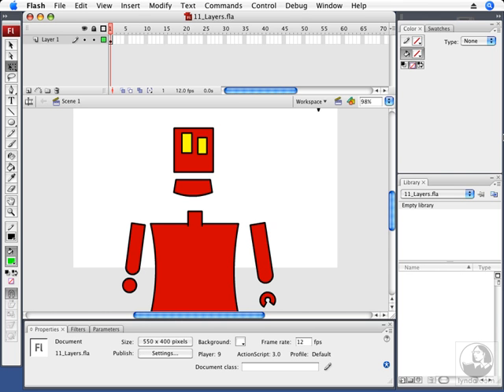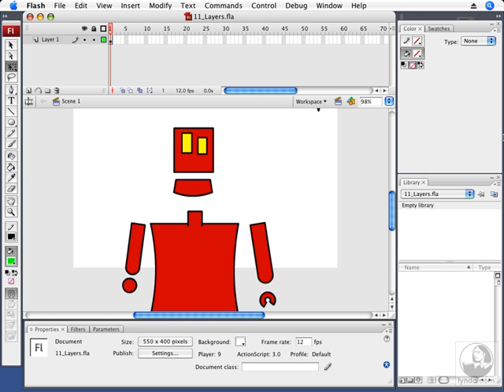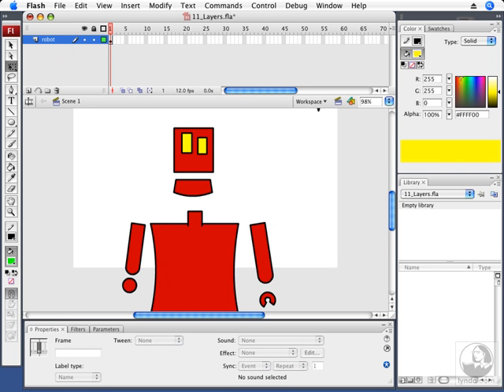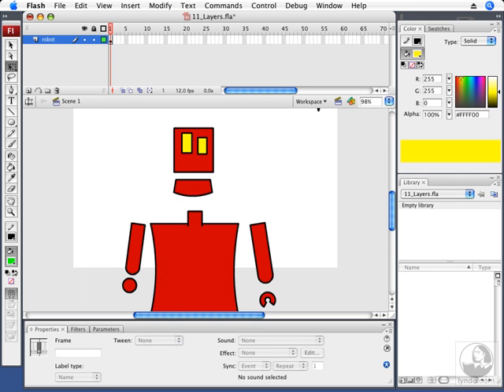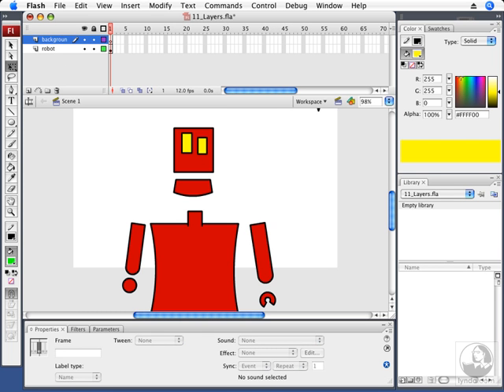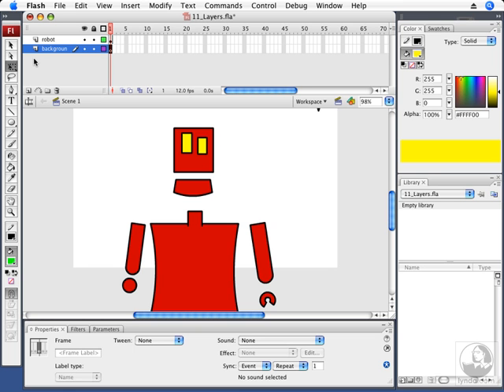03 11 Layers